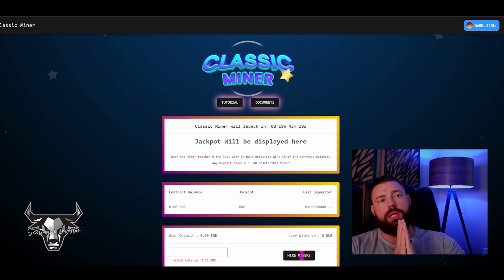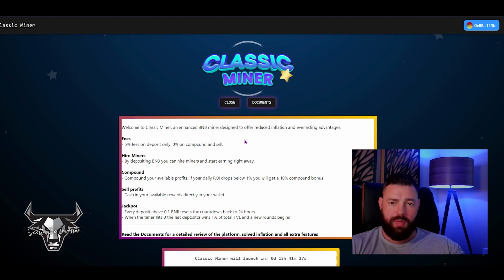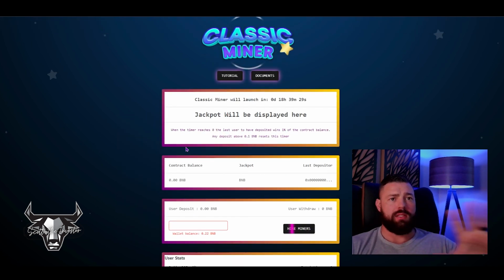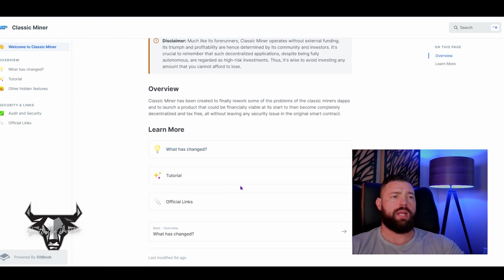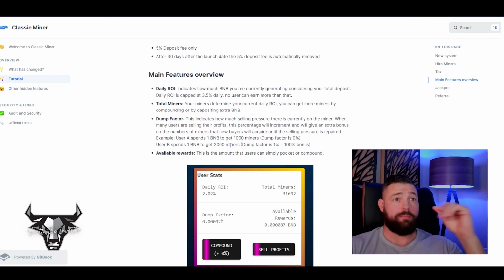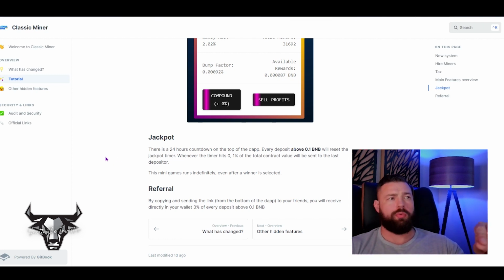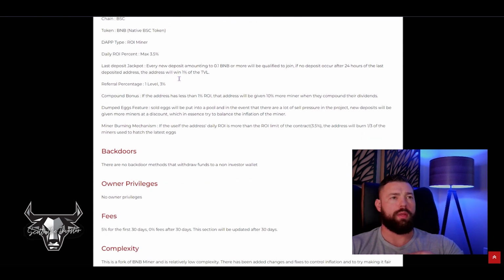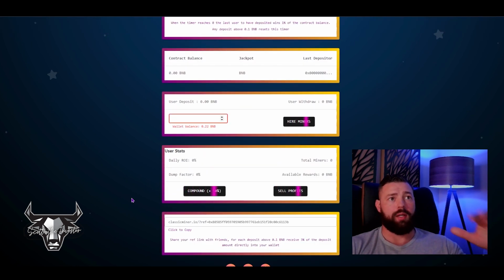Great Audit Score for the New Classic Miner!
💰 Access BUSD Bank Vault -
0xFC7579360e4c0e0B7Fb89D4cC0540f2d7F66E8C8
🐺 Use this link to access Wolf Capital -
⏰ The New Nine 2 Five Dapp -
✈️ Use this link to access Mischief of Fortune -
💳 Spritz | Pay Your Bills With Crypto -
⚠️ Protect your Crypto | Buy a Ledger -
💧 Use this link to access Drip Network -